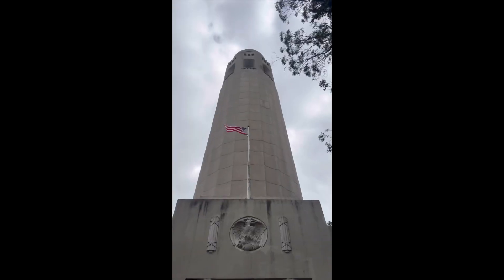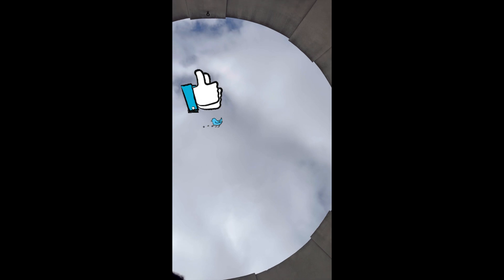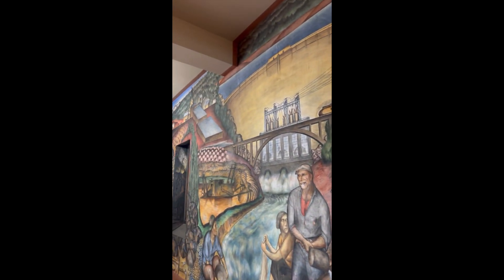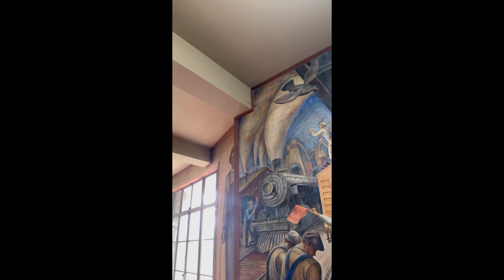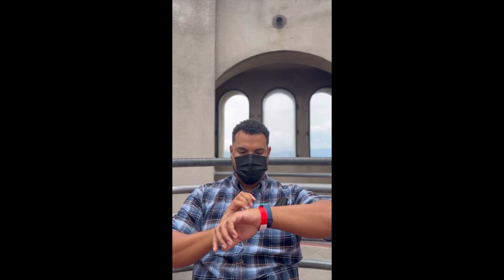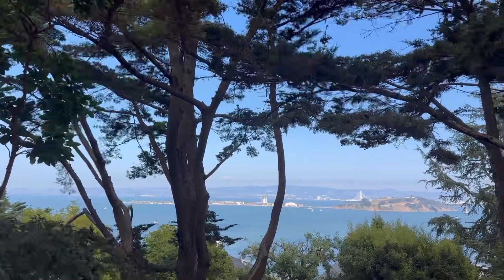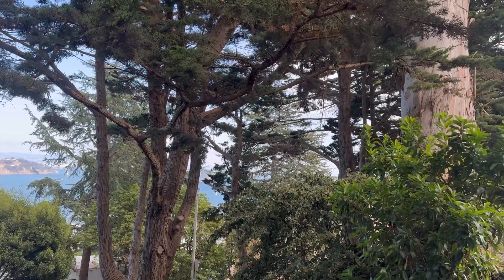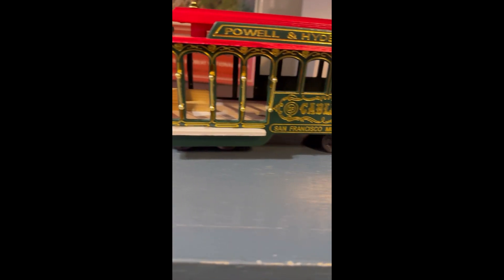Fun things to do In San Francisco under $10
Had a fun day photo day in San Francisco, 2023. Great views. 360° view of the city 🌃 🌉 and 235 stairs to the top I want to catch this in the evening. Time.